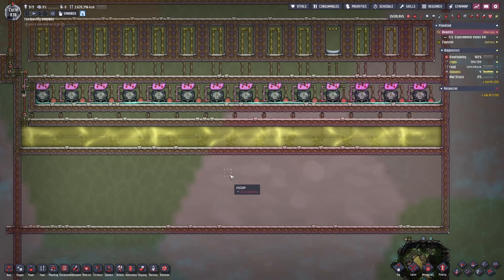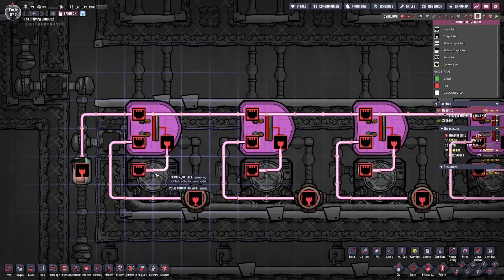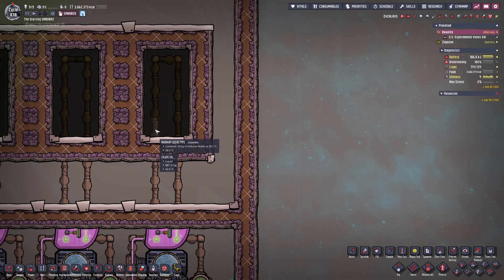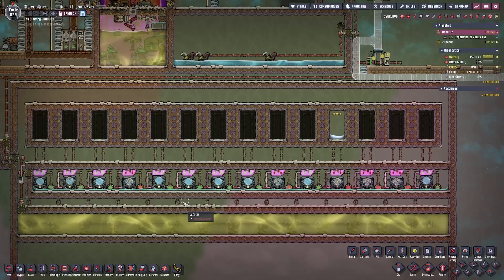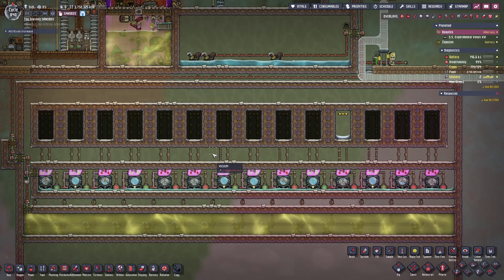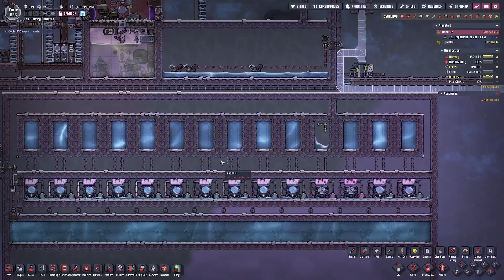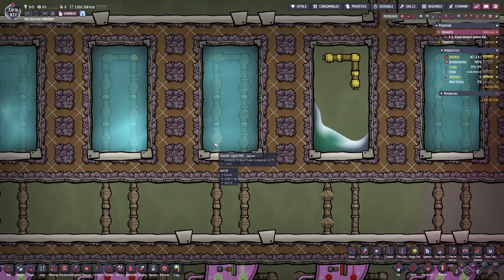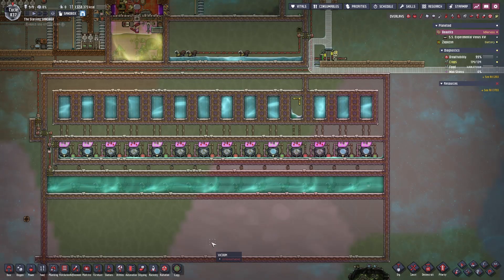RANKING the BEST RADIANT LIQUID PIPING in Oxygen Not Included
Hey Youtube! Today we take a look at how cooling using Radiant Liquid Pipes made with different types of metals makes a huge difference in Oxygen Not Included

Oxygen Not Included cooling
Oxygen Not Included radiant liquid pipes
Oxygen Not Included cooling liquids
Oxygen Not Included cooling oxygen

0:00 How Metals Impact Radiant Liquid Piping
1:38 Setup
3:45 Filling with Crude Oil
4:28 Results after a few seconds
5:37 Results after one cycle
7:28 Why This Matters?
9:14 Results after two cycles
10:52 Cooling a Gas
12:32 Gas Results at Start
13:51 Super Coolant vs Water
17:33 Thank you for the support